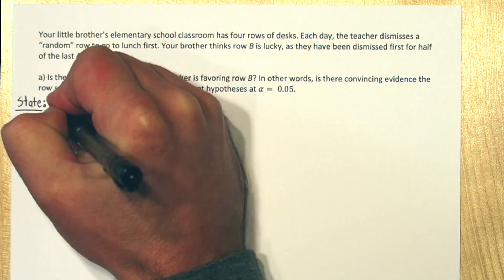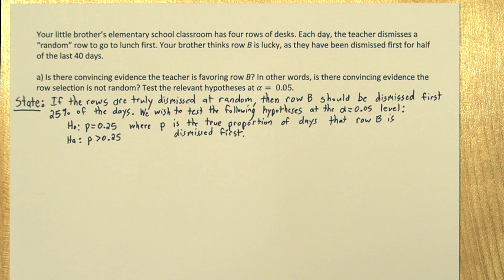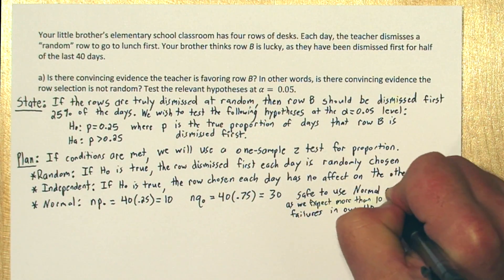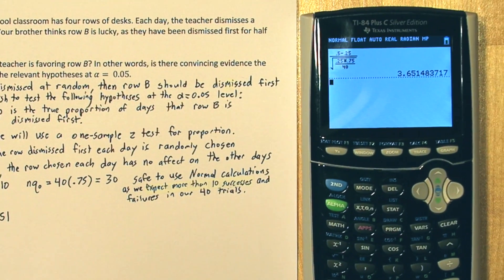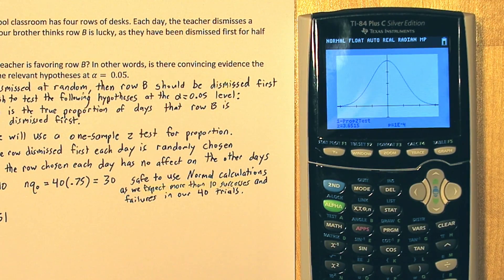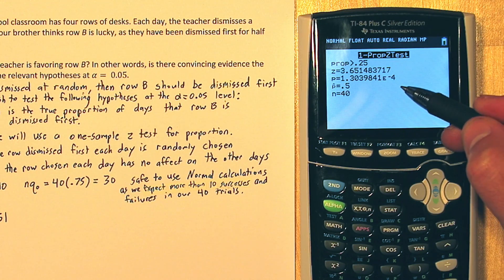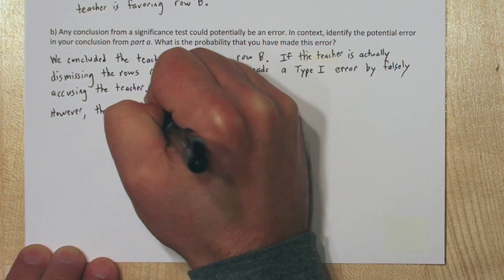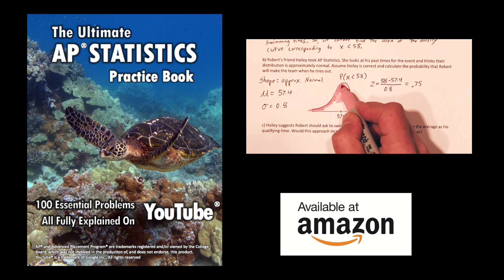Using a Z Test for a Binomial Setting - Proportion Significance Test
We use a hypotheses (significance) test to determine if a teacher is dismissing rows of students to lunch at random. This problem really follows a binomial setting, but our sample size is large enough to use the Normal approximation. We use the four step solving process to perform this test and show all the conditions and how to use a TI-84 PLUS to perform the calculations.

We also define a Type I error for the context and determine the probability of us making this type of error is alpha.